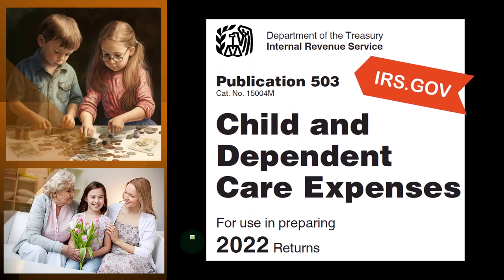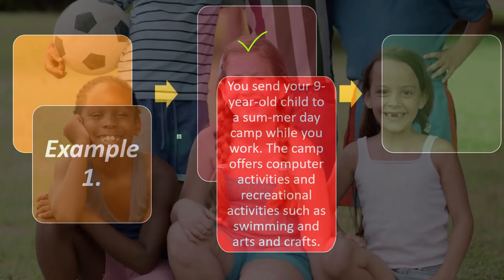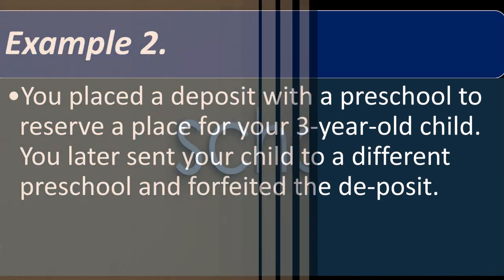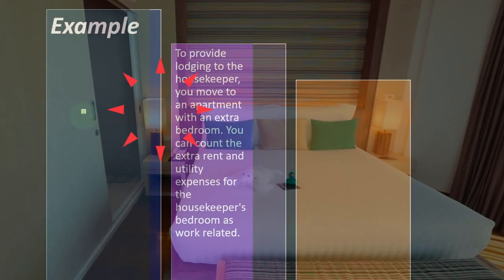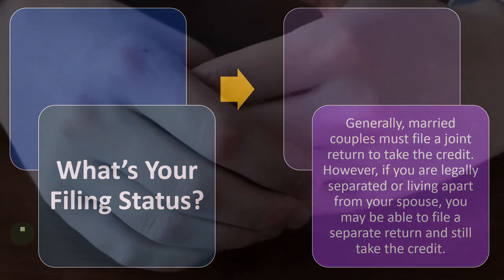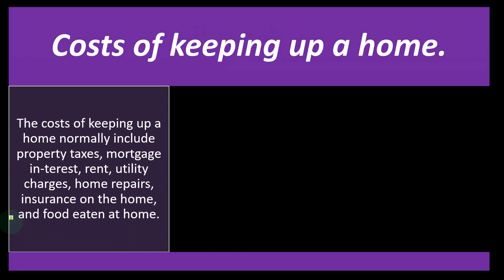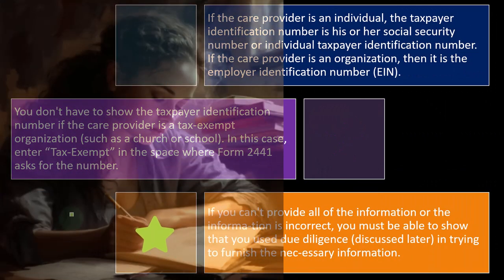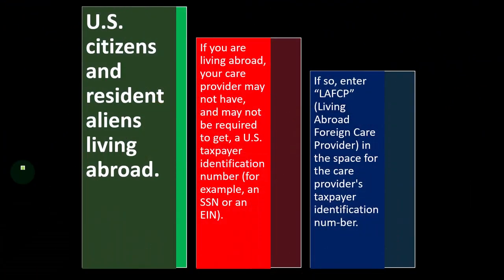Child & Dependent Care Expenses Credit - Can You Claim the Credit Part 2 8532 Income Tax Preparation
Child & Dependent Care Expenses Credit - Can You Claim the Credit Part 2